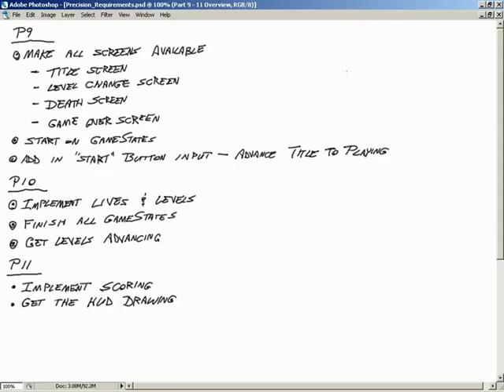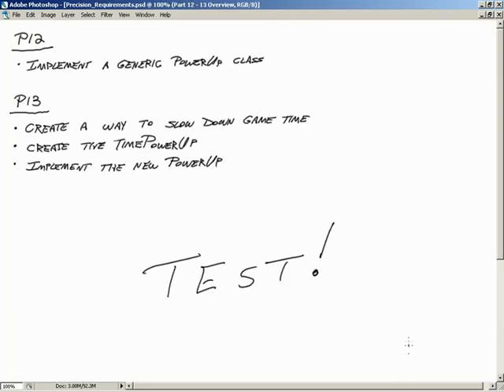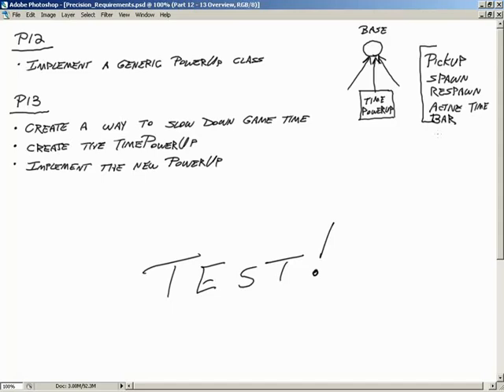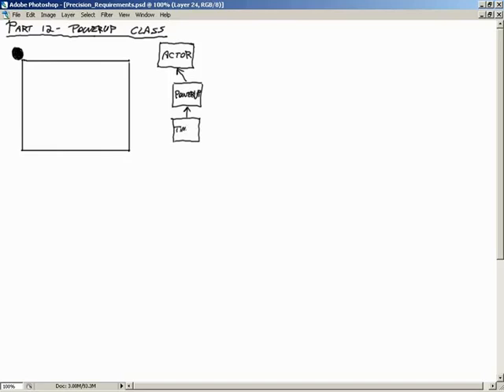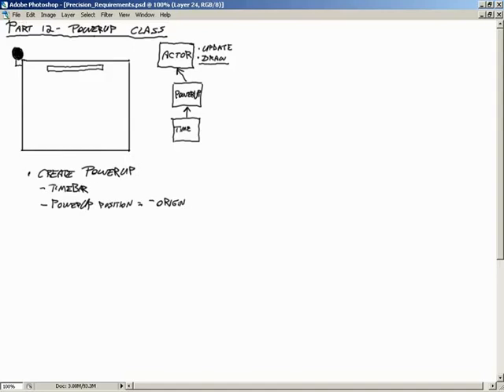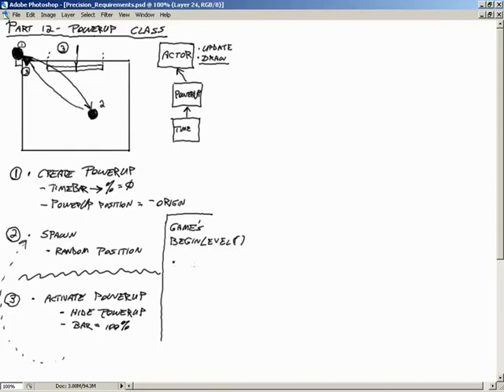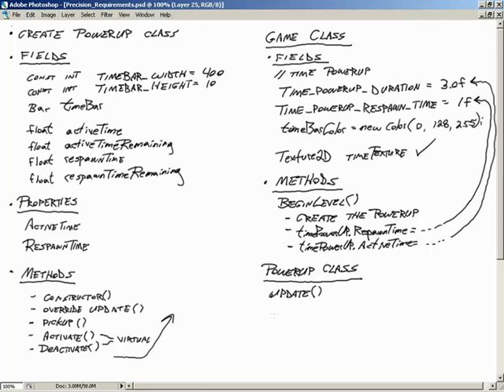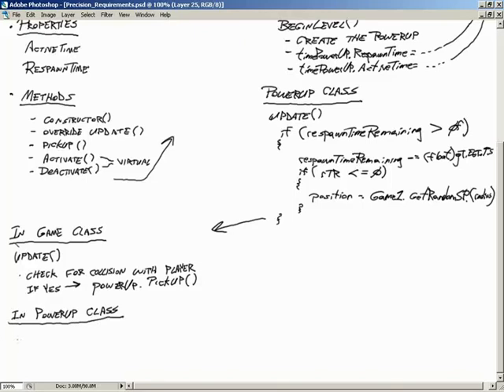🔴 Implementation Phase (12) • Precision Game • XNA and C# Game Development • MonoGame • (Pt. 105)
Part 12 implements a generic powerup class, serving as a base class for all powerup systems.